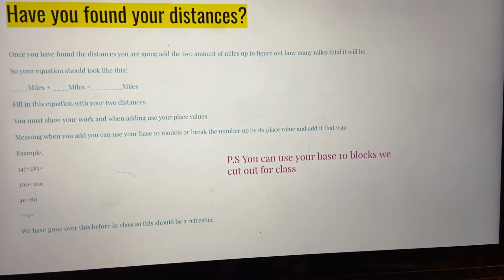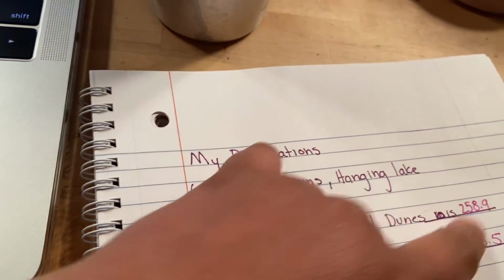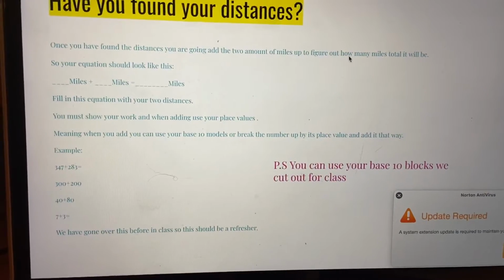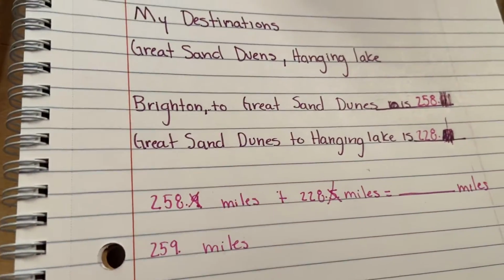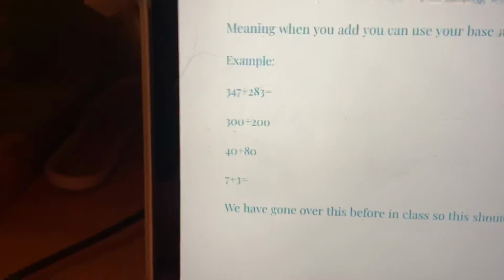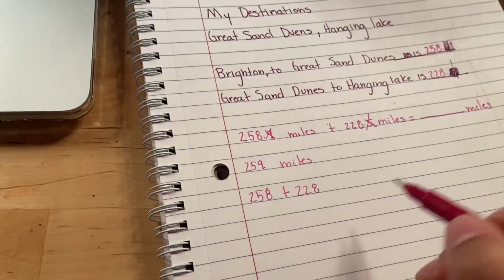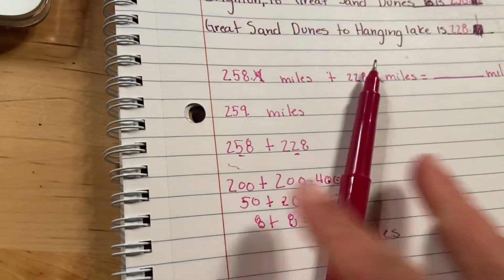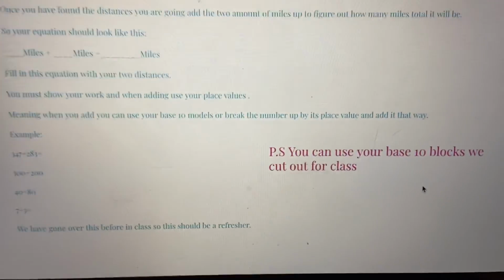Slide 3 Lesson Plan